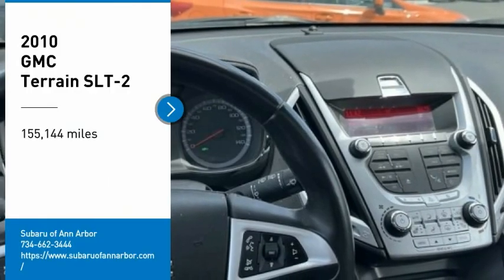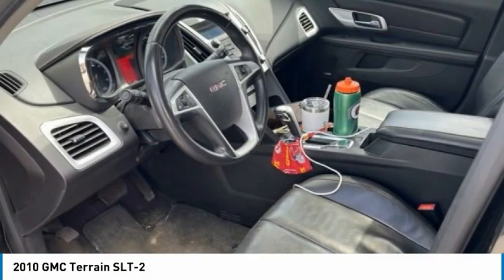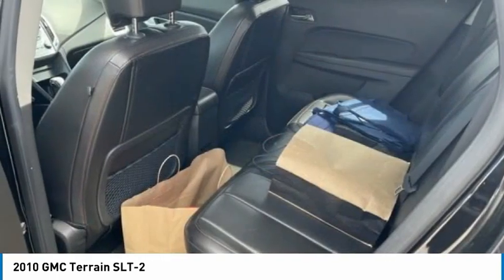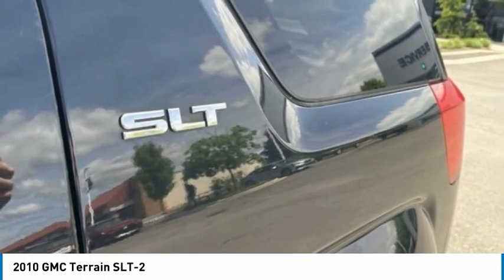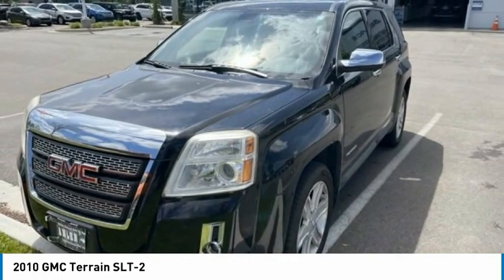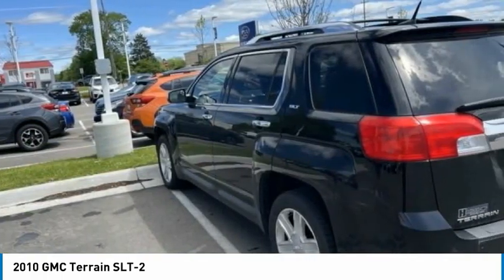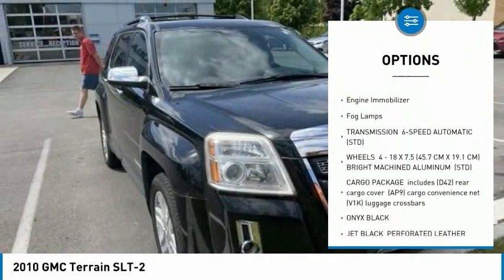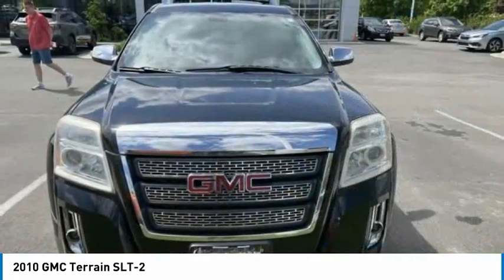2010 GMC Terrain S316661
2010 GMC Terrain SLT-2

2010 GMC Terrain SLT-2 FWD 6-Speed Automatic 2.4L I4 SIDI VVTPLEASE CALL OR TEXT TO CHECK AVAILABILITY AND ADDITIONAL OPTIONS. 22/32 City/Highway MPG